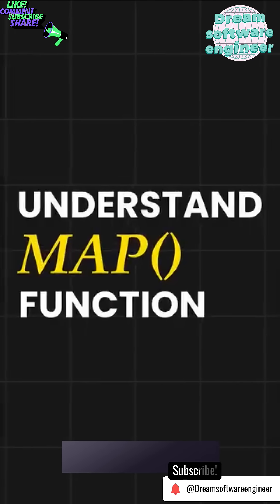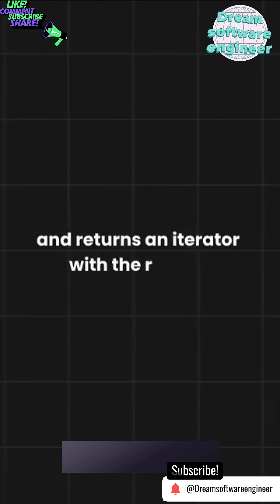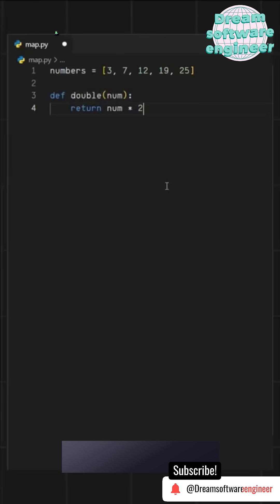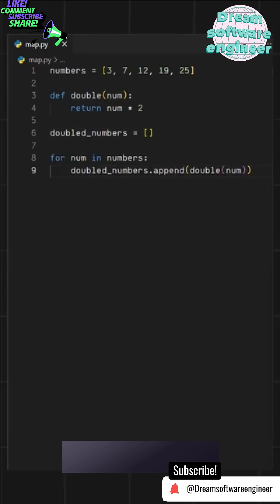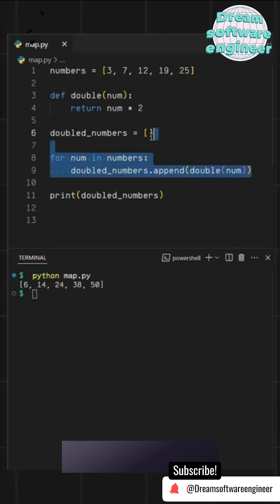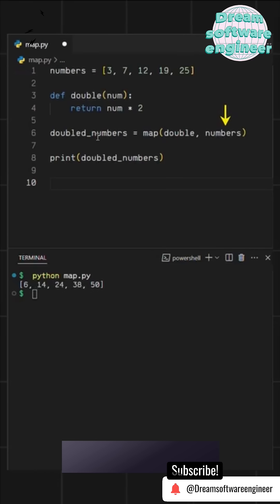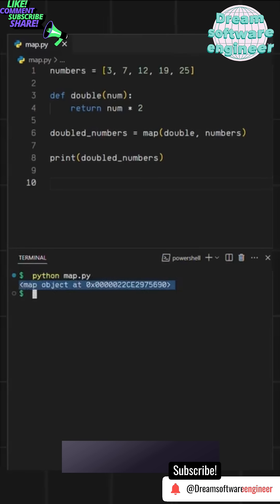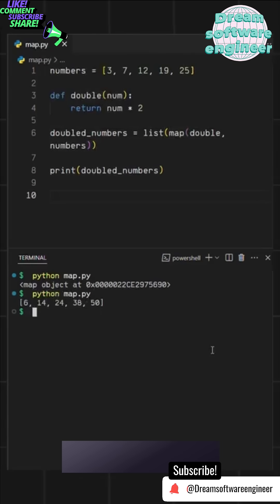UNDERSTAND MAP FUNCTION PYTHON